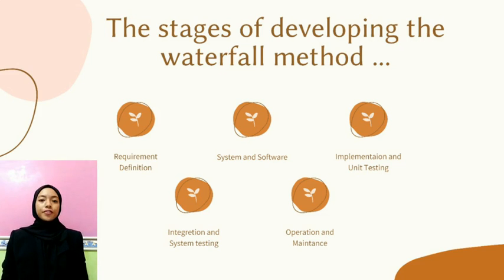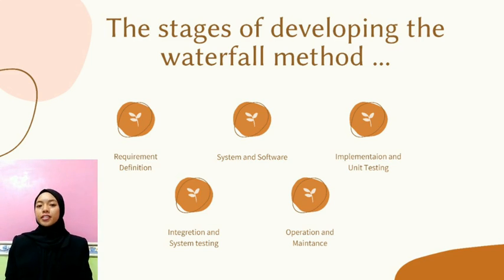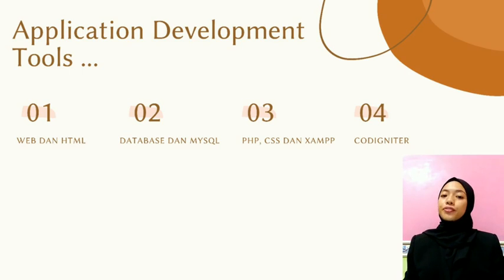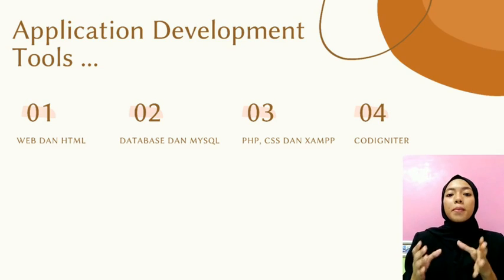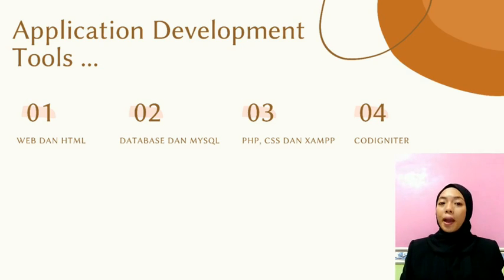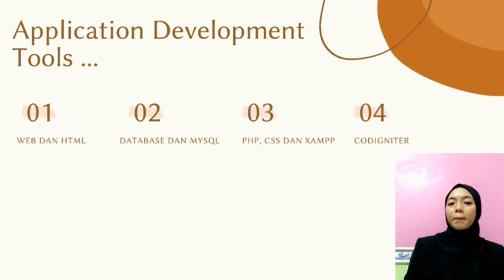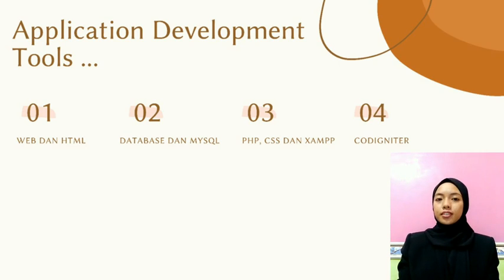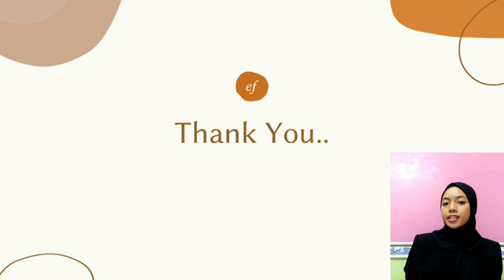Assesment 3 - Nuriffah Syahirah - 6701190114